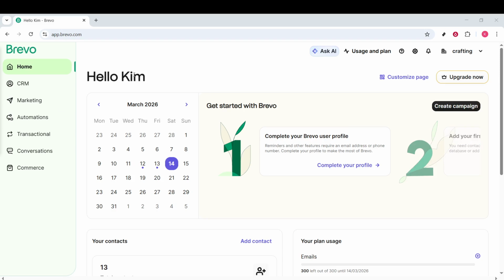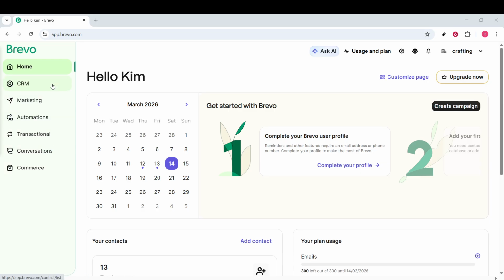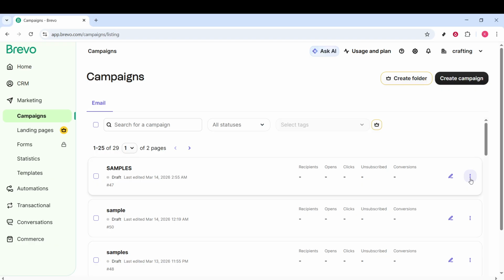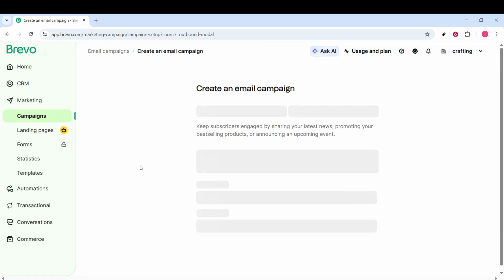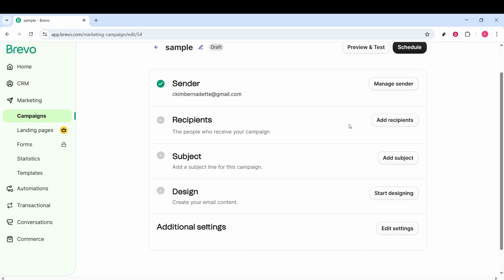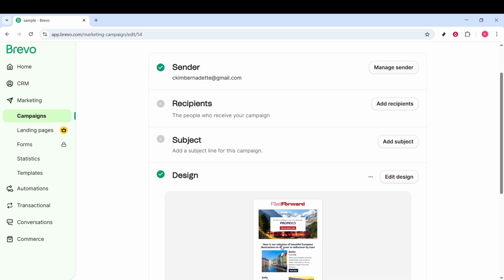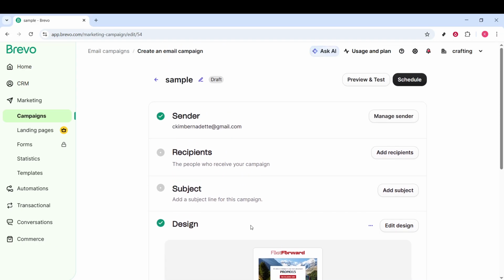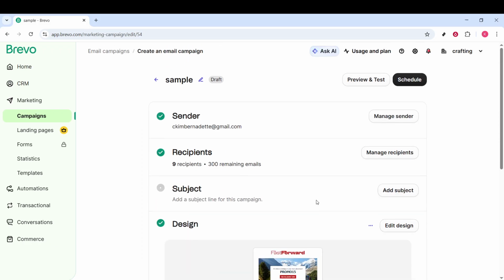How To Send Email In Brevo [2026 Full Guide]